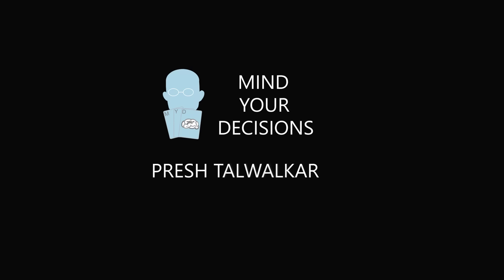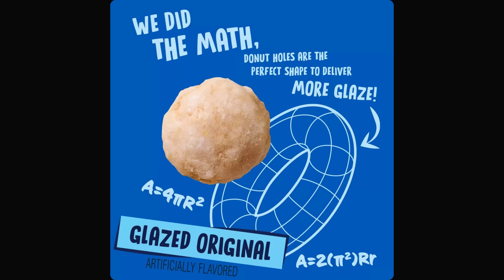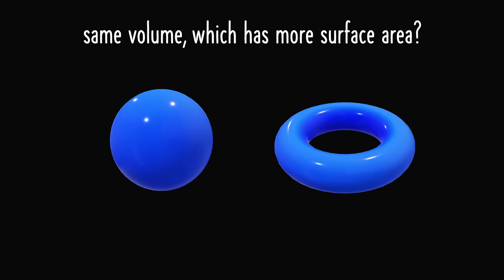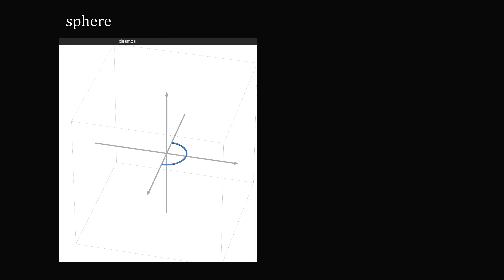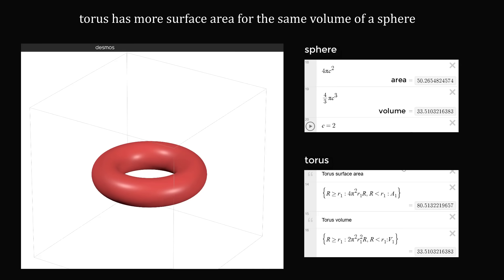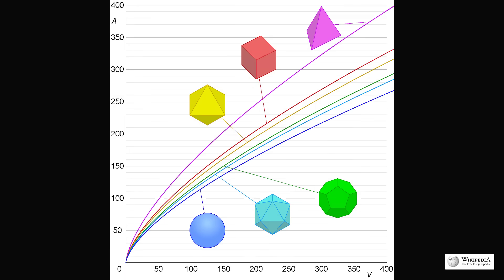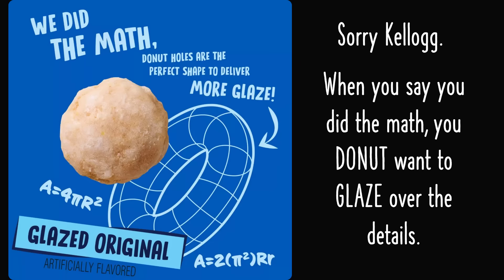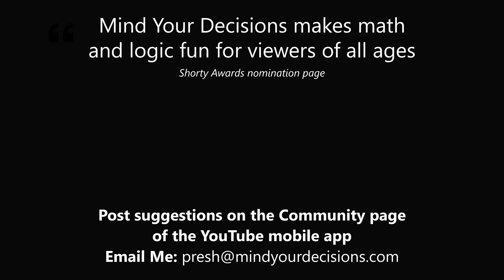Kellogg's cereal is GR-R-REAT. Their math, not so much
Kellogg's has a new line of glazed donut holes cereals, claiming donut holes are superior to regular donut shapes to have more glaze. We applaud printing math equations on cereal boxes. But their math does not check out.

2017 Shorty Awards Nominee. Mind Your Decisions was nominated in the STEM category (Science, Technology, Engineering, and Math) along with eventual winner Bill Nye; finalists Adam Savage, Dr. Sandra Lee, Simone Giertz, Tim Peake, Unbox Therapy; and other nominees Elon Musk, Gizmoslip, Hope Jahren, Life Noggin, and Nerdwriter.